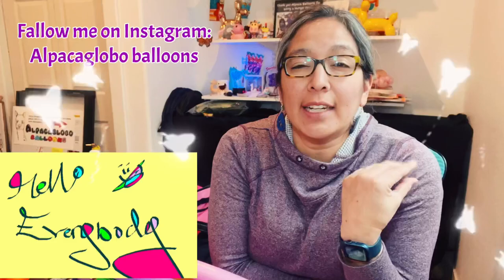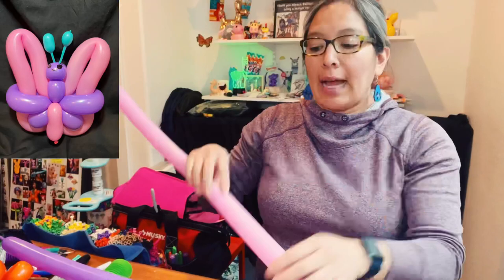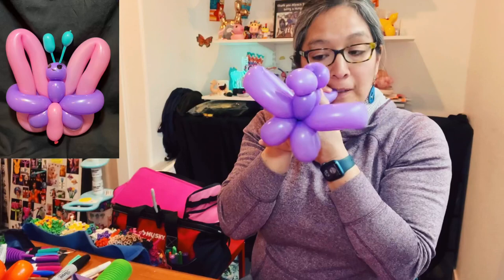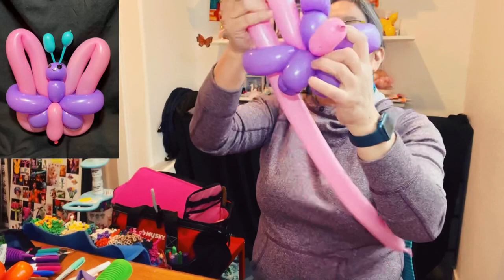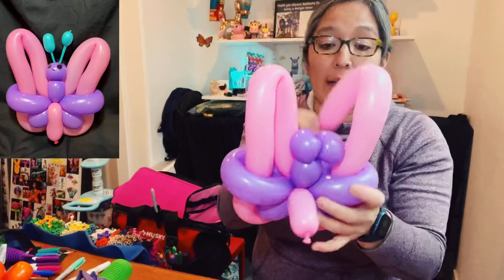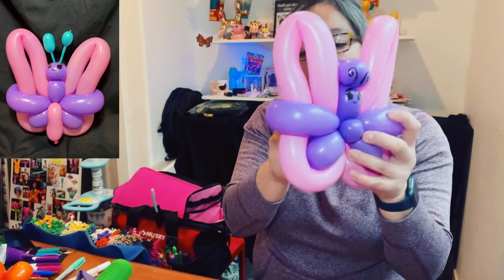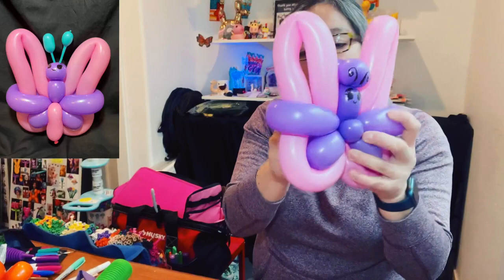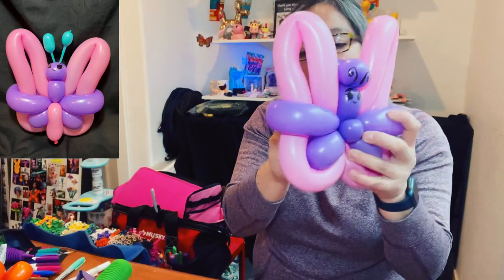Easy & fast 1, 2 or 3 balloon butterfly. Line twisting balloon tutorial.